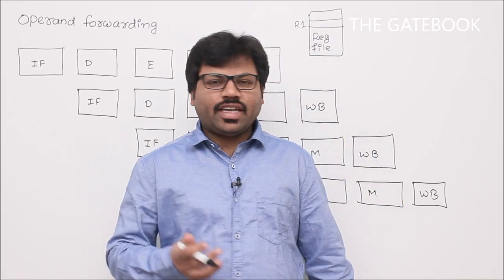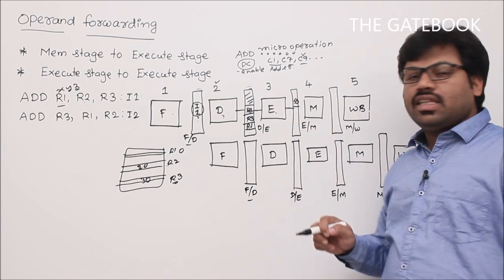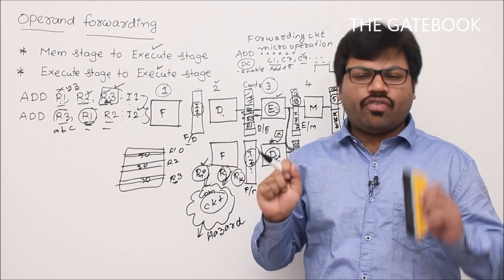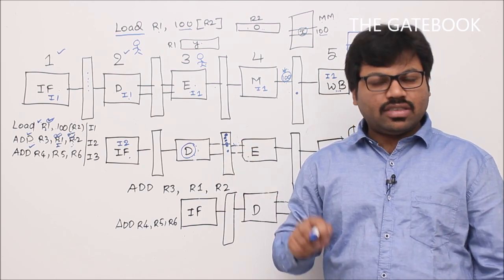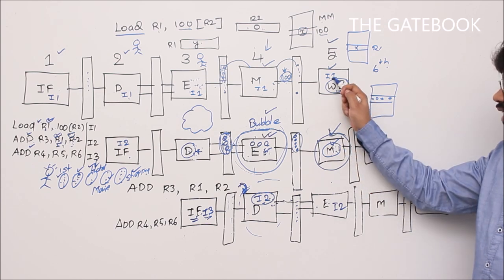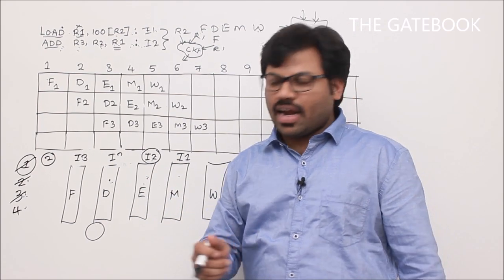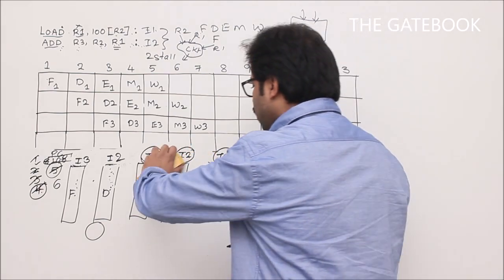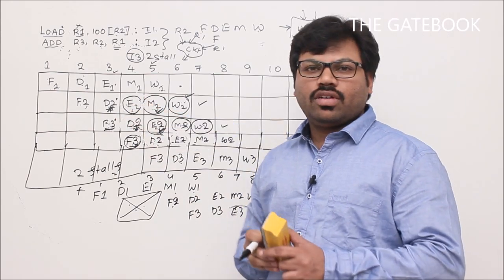more details about data forwarding Original